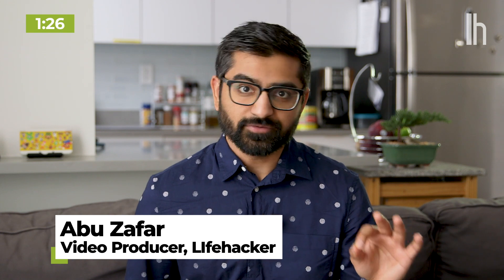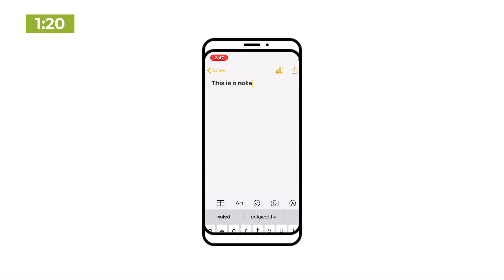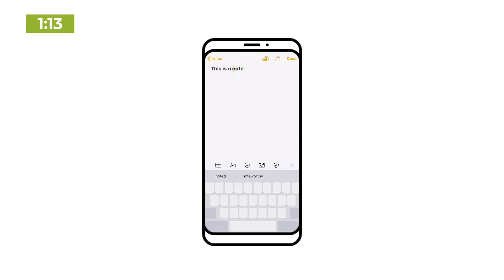The iOS Keyboard Shortcuts You Should Know About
The default iOS keyboard in iOS 13 is full of useful features that you might have missed. In the video above, I share three features I use all the time.

Easily move the typing cursor

There is nothing more annoying than trying to precisely move the tiny typing cursor with your finger. Luckily, there’s an easier way: Just long-press on the spacebar and you’ll see the letter keys fade away. While keeping your finger pressed down, simply move it in any direction to easily control that pesky cursor.

Special characters

Long-pressing on certain characters will bring up a submenu of special characters like “é”. This is especially helpful in multilingual conversations and long-winded arguments about Pokémon. (Fun fact: This trick also works in the desktop OS.)